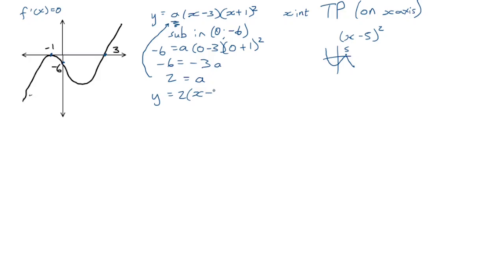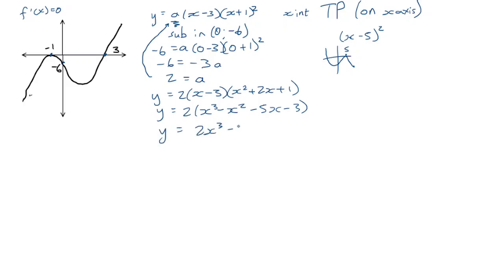Calculus Grade 12 finding the equation of a cubic graph with 2 x intercepts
This video offers such a subtle little trick of realizing the turning point on the x-axis counts as two brackets